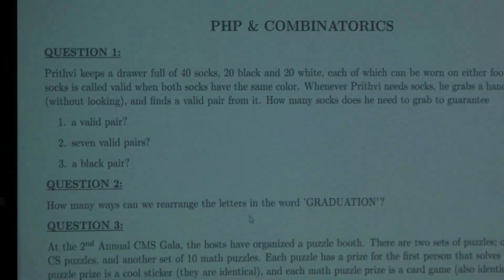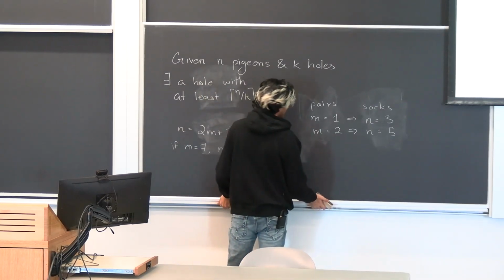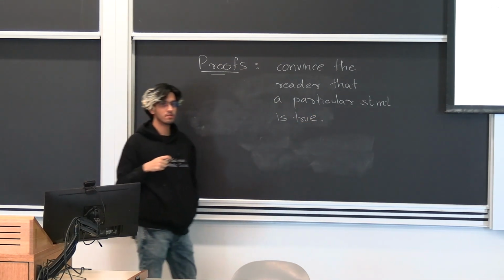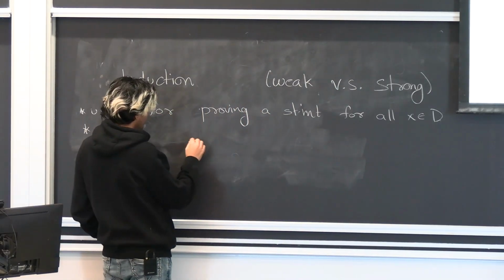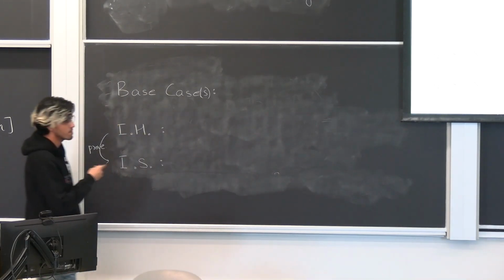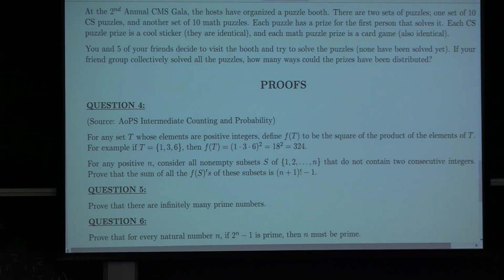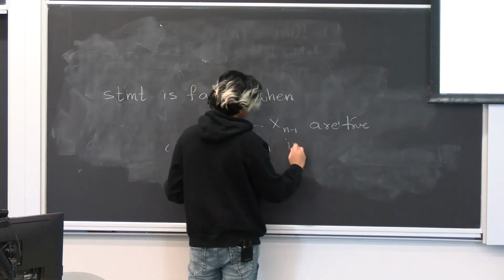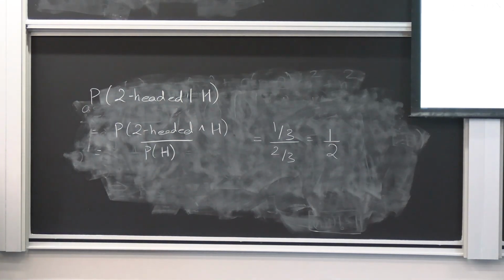CSCA67 Midterm II Review Seminar Winter 2024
Review seminar for CSCA67 (Introduction to Discrete mathematics) Midterm II at the University of Toronto (Scarborough) for the Winter 2024 semester.

ERRATA:
In Q8 part 2, the speaker skips a step in deducing the conditional probability. P(2-headed AND H) needs to first be reformulated to P(H | 2-headed)xP(2-headed).

Concepts covered (in order of appearance):
1. PHP & Combinatorics
3. Proofs
4. Probability

ACKNOWLEDGEMENT:
AMACSS would like to acknowledge the course instructor Dr. Roei Tell, for graciously providing material and suggestions.